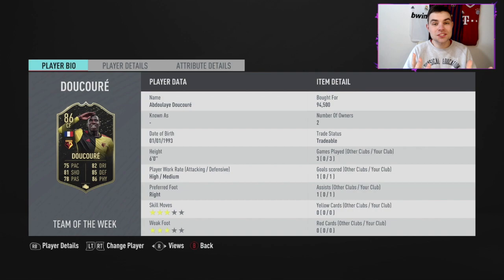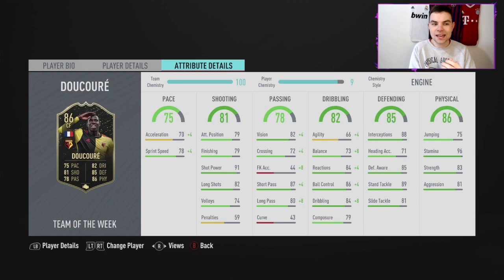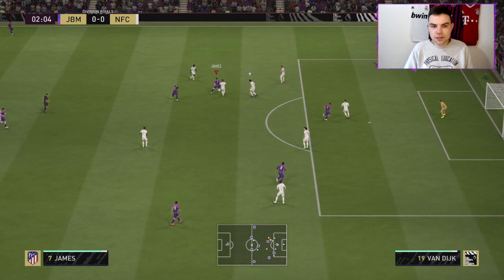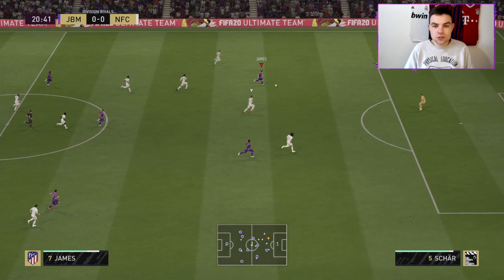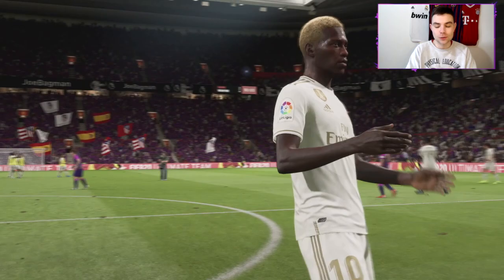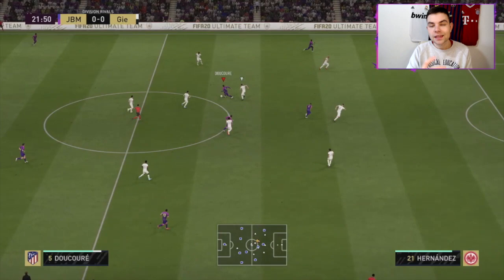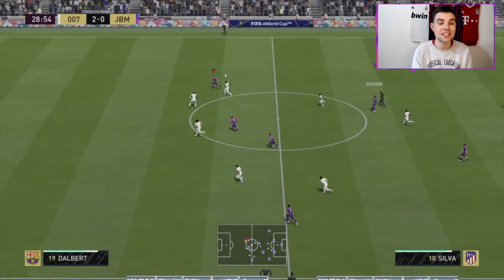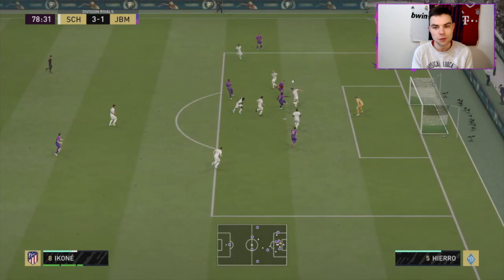FIFA 20 SECOND INFORM DOUCOURE REVIEW! 86 DOUCOURE PLAYER REVIEW - FIFA 20 Ultimate Team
FIFA 20 SECOND INFORM ABDOULAYE DOUCOURE REVIEW! 86 DOUCOURE PLAYER REVIEW - FIFA 20 Ultimate Team